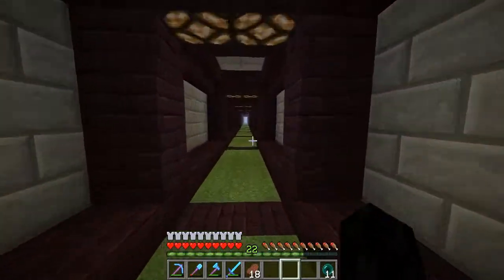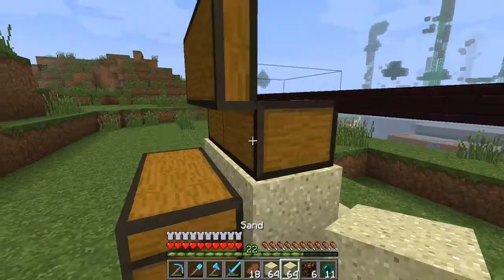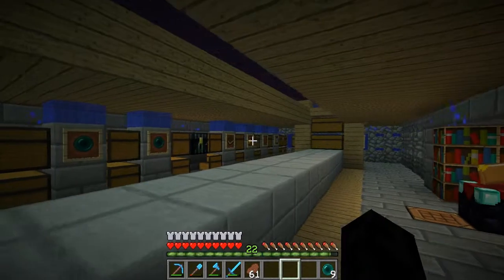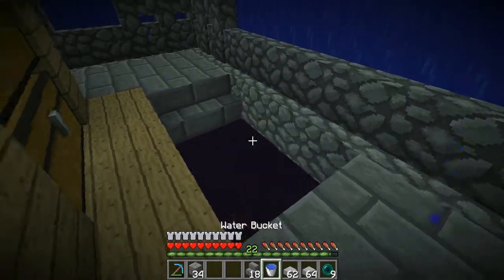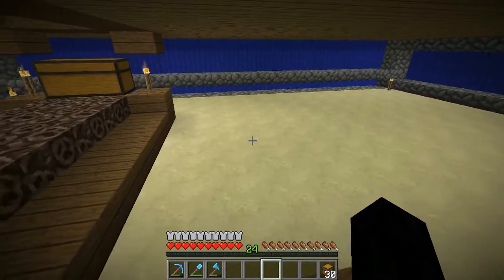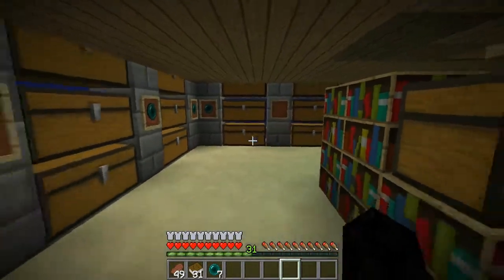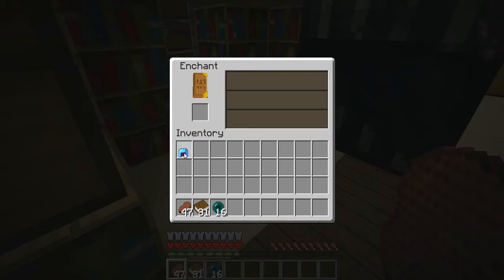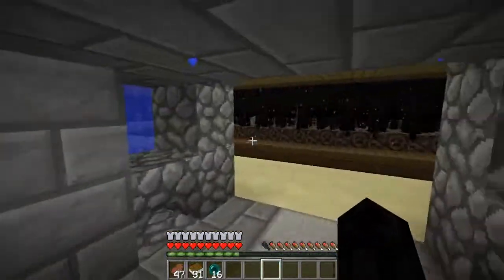Konsol Plays Minecraft: Episode 31 - Endermen Farm Renovations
In today's video, I do some much needed renovations to the Endermen XP Farm.